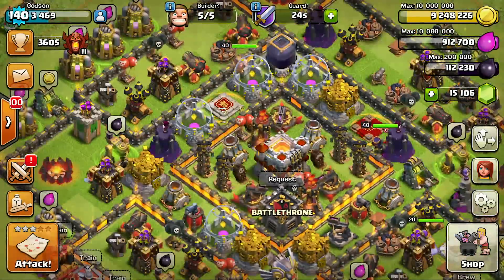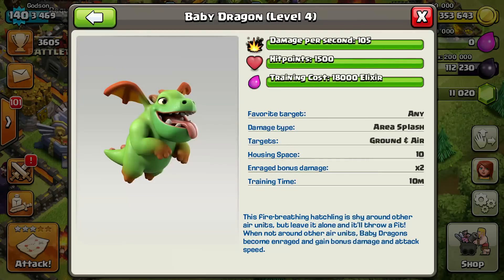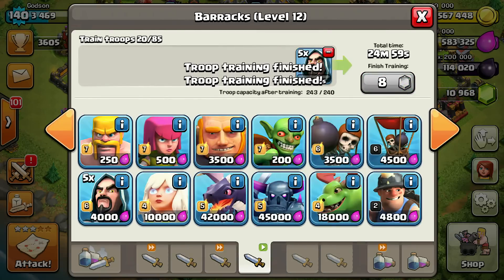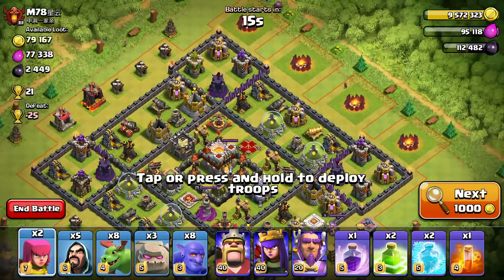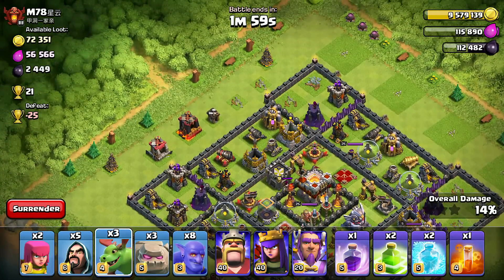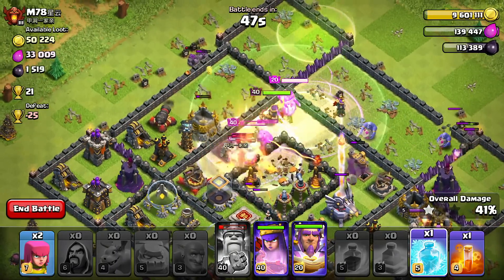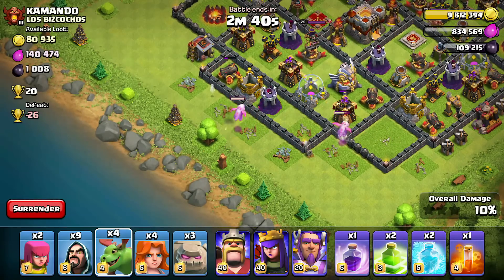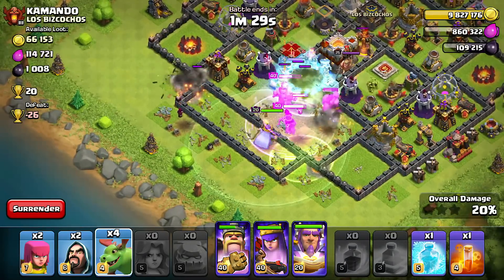Clash Of Clans - GEM TO MAX BABY DRAGON!! ( BaBy dragon Max Lvl Raid)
Clash of clans Gemming to max the baby dragon!! Level 4 raid with maxed troop! The new baby dragon troop tips and tricks for clash of clans!! Godson out!

Clash Royale is a Clash of Clans style game by supercell! Clash Royale Gameplay,  Clash Royale Strategies, & Clash Royale updates will be played weekly on godsoncoc! Clash of Clans was how I started YouTube But Clash Royale, Clash of Clans, & other Mobile Game Favorites will be played a lot in the future i hope you enjoy!

Clash of Clans Gameplay, Clash of Clans Comedy, & clash of clans attacks with me Godson Clash of Clans DAILY!  If you love Clash of Clans and Mobile Games Gameplay Makes sure to Subscribe and stay tuned for more high level gameplay, tips, tricks ,& Strategies on all Mobile Games Including clash of clans & Clash Royale! Thanks for being long term fans and making this dream a reality Godson Out!”